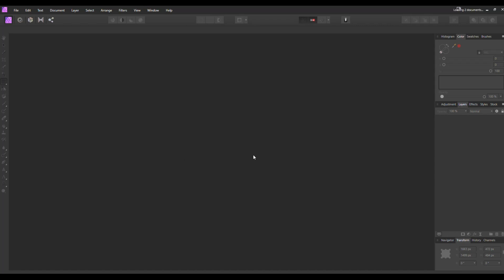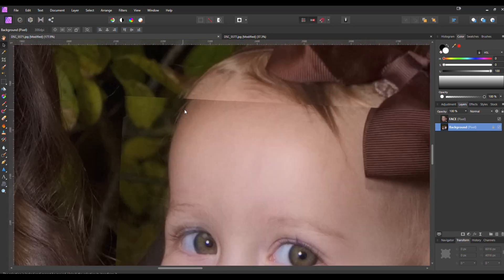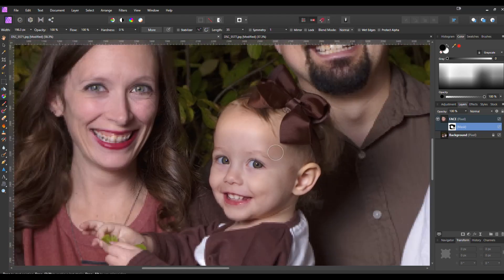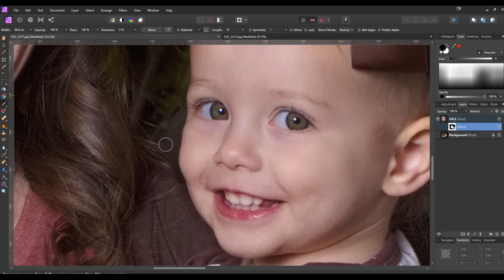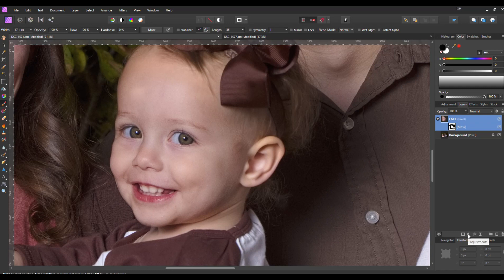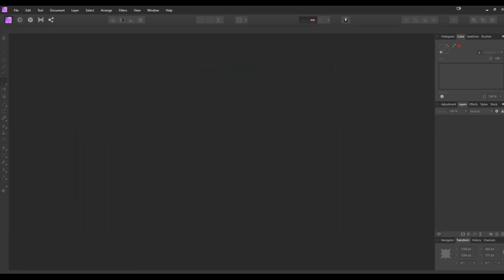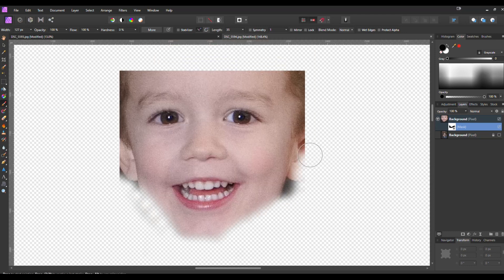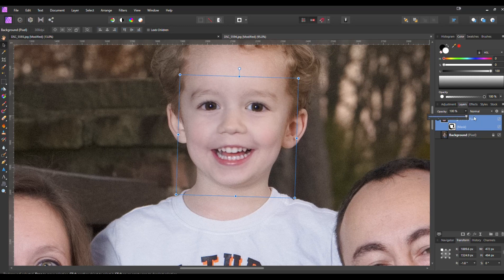Easy face swap method, 2 examples- Affinity Photo Tutorial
In my first video, I show you, in 2 examples, an easy method for swapping faces.

It involves copying the face you want, applying it over the unwanted face.  You then apply a mask and blend in the features of the face using the paint brush.  We then check alignment, brightness, and lines to verify the new face looks normal with no errors.